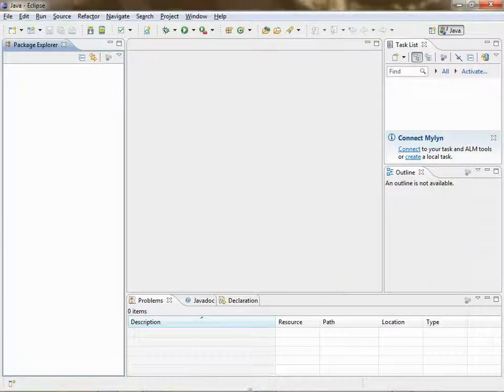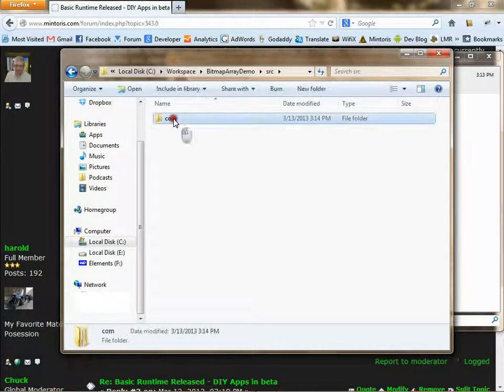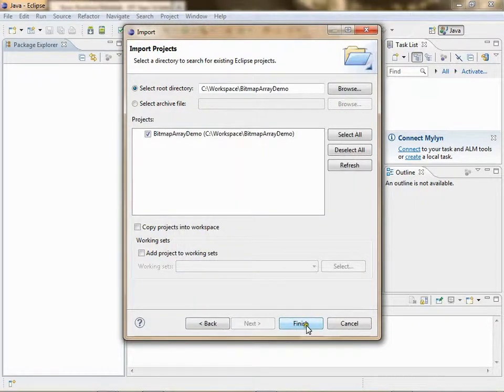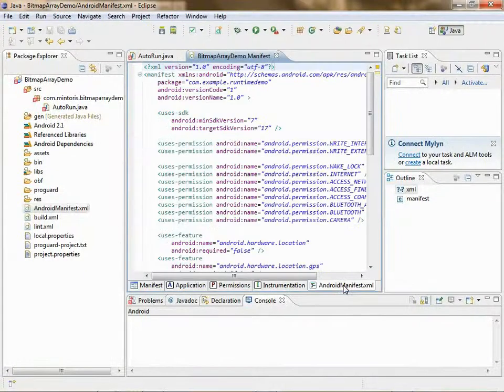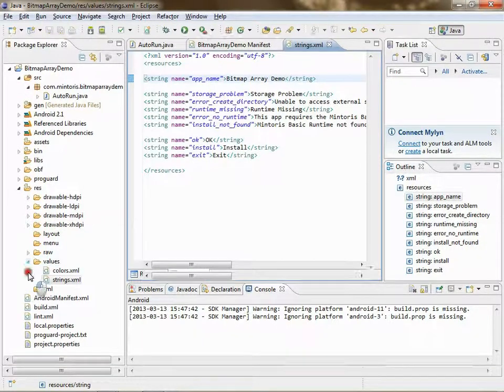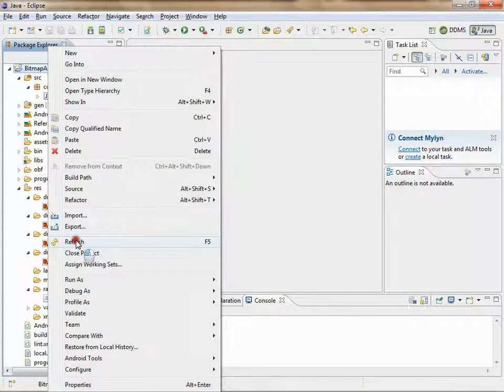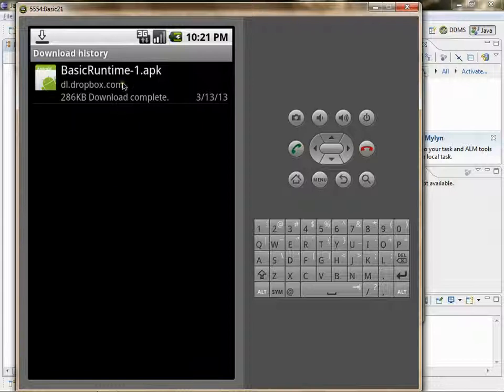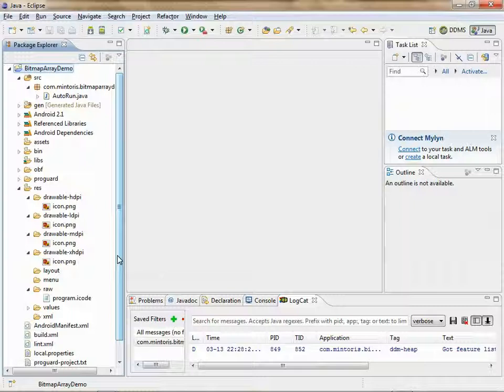Mintoris Basic App Creation - Part 1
This is a tutorial video describing the procedure for creating an Android App from Mintoris Basic source code. This video assumes that you have Eclipse and the Android SDK already installed on your computer.